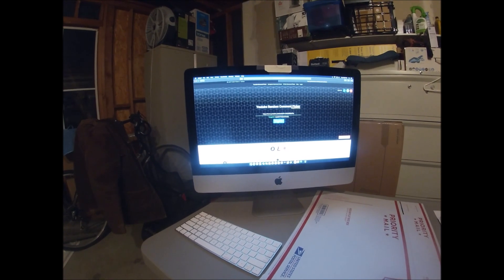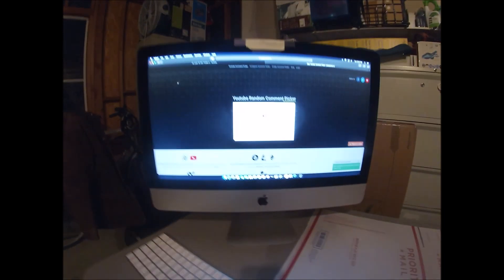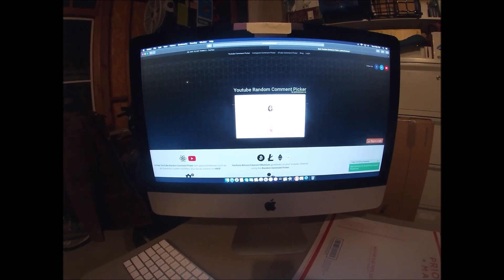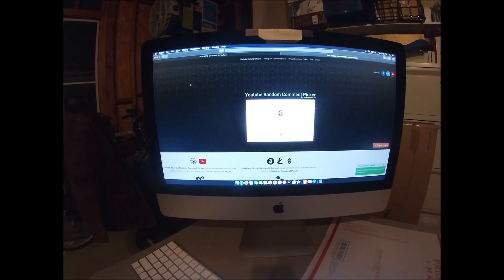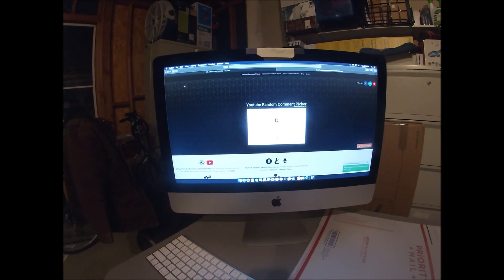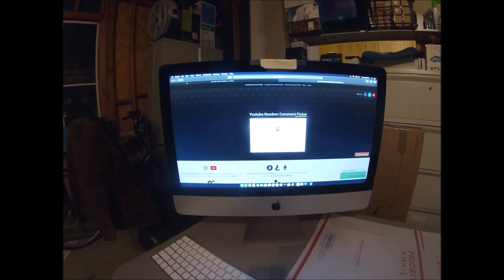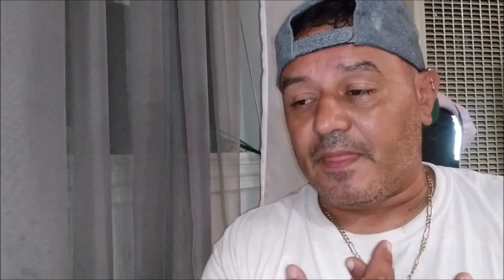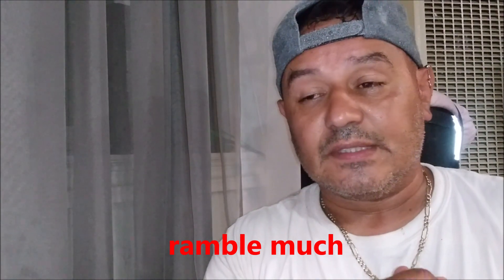GAW WINNER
SUB MILESTONE